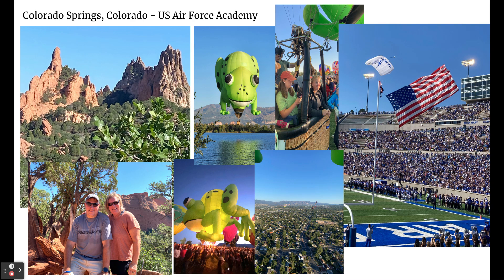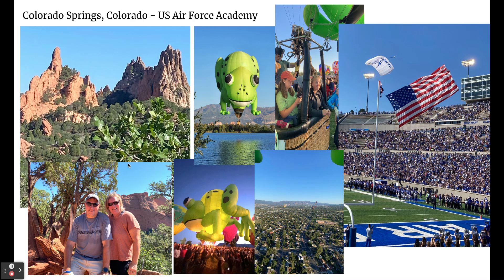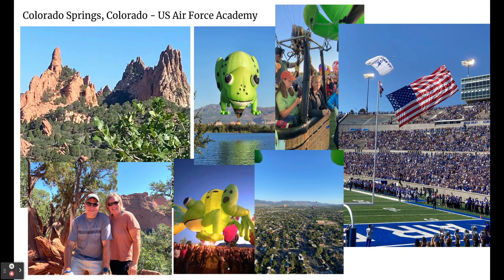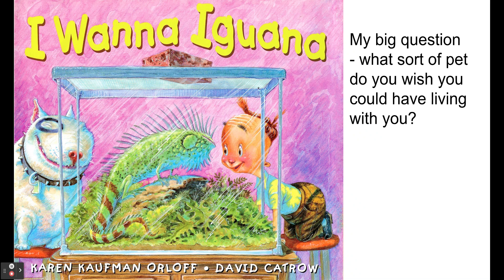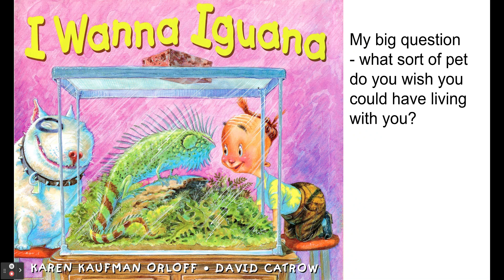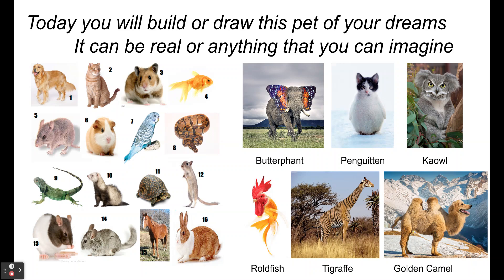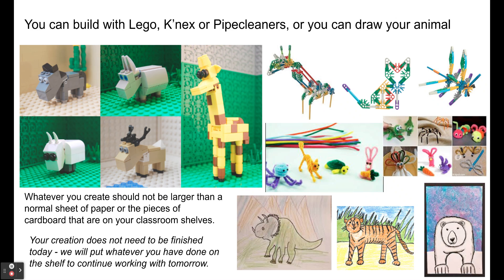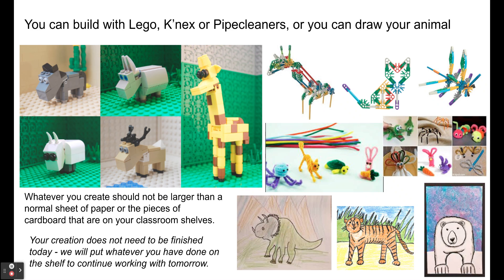Intro to Make an Animal for Grade 3